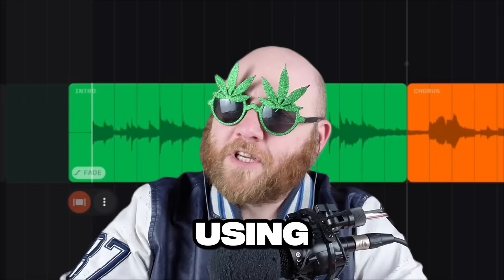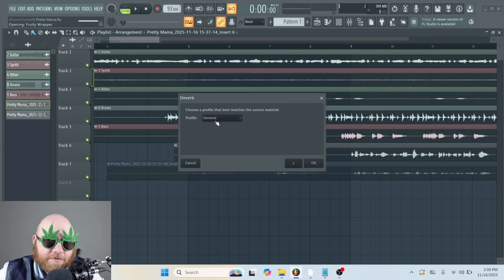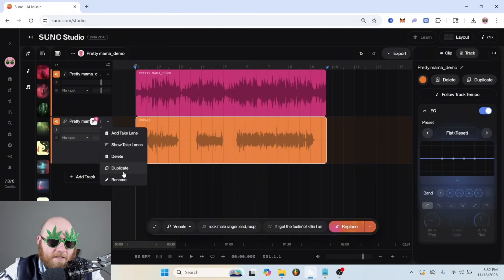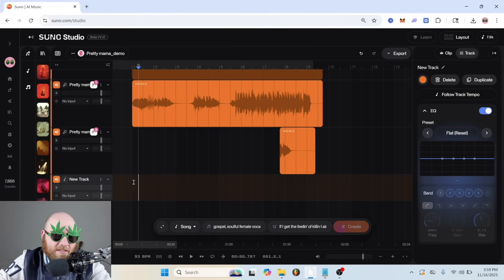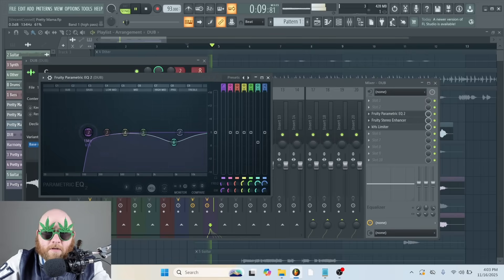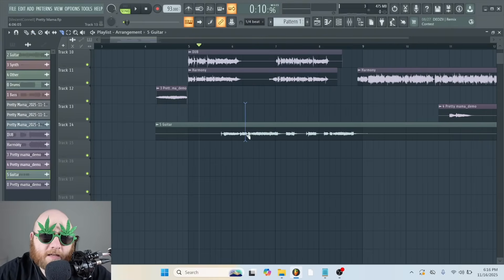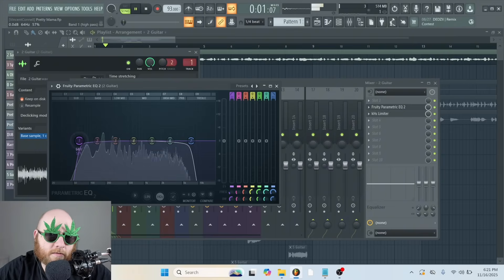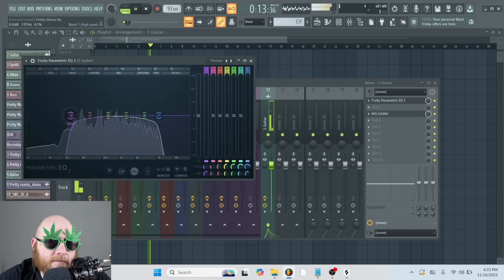How to Use SUNO Studio like a PRO Producer (Suno Studio V.1.1)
In this video I shall you how I actually use Suno Studio as someone who's been producing, recording, mixing and mastering music for the past decade.  I guess you could call this a Suno Ai tutorial, but I like to call it a grilled cheese, because why not?

If you're reading this why don't you drop a comment for ya boy and let me know what you want to see?  I enjoy making videos where I actually make songs with Suno Studio, but I also want to teach so I'm like "huh, what, what's going on? who am I?!!"

***CHAPTERS***
00:00 - Downloading Suno Stems
01:08 - Recording Vocals
02:07 - Suno Studio
05:00 - Back to the DAW
05:32 - Mixing Vocals
07:00 - Editing the Suno Guitar Lead
08:24 - EQ'ing Suno Guitar Stem
09:00 - Mixing Suno Drum Stem
09:31 - Mixing Suno Bass Stem
10:34 - Full Song